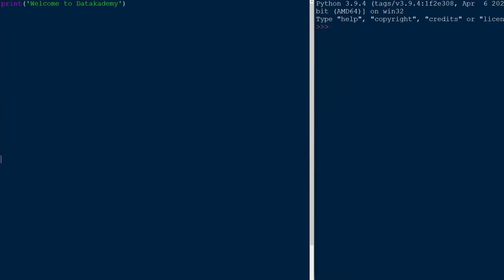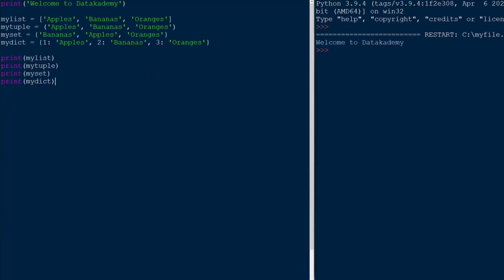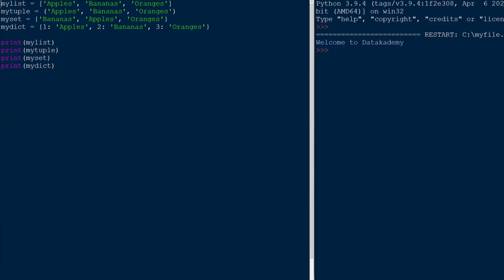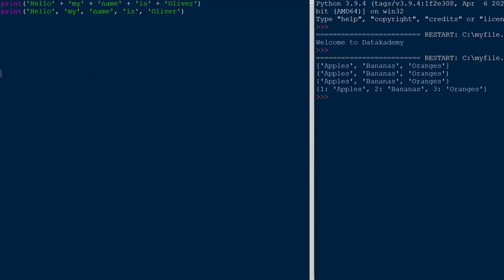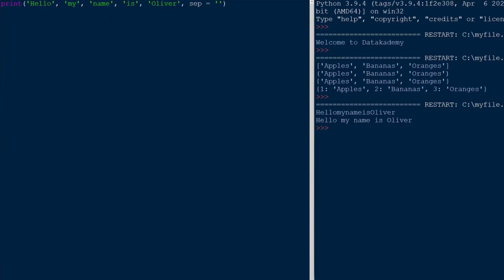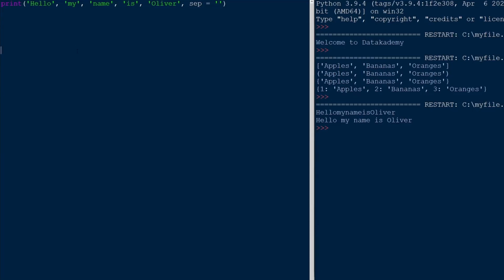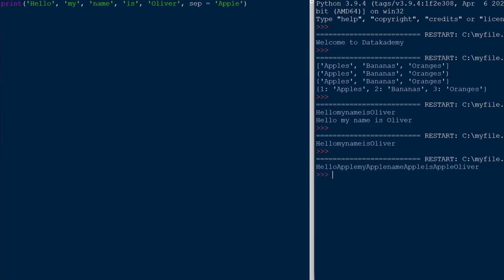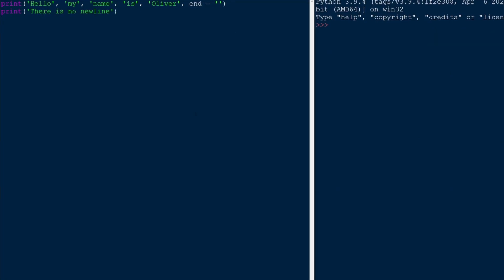How to Use Print() in Python | Python Tutorial Ep7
In this video, we learn how to use the print() function in Python. We go over how to print strings, concatenated strings, and data structures. Also, the seperator and end parameters.

\n is a newline.

0:00 - What does the print() function do?
0:13 - How to use print()
0:31 - Printing data structures
0:53 - Concatenating strings with + and ,
1:22 - The separator parameter
2:13 - The end parameter